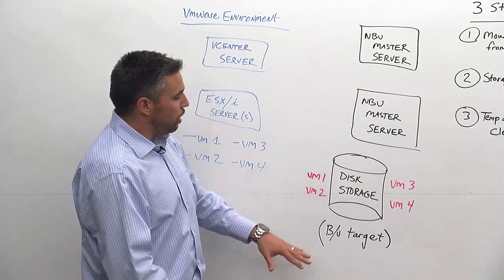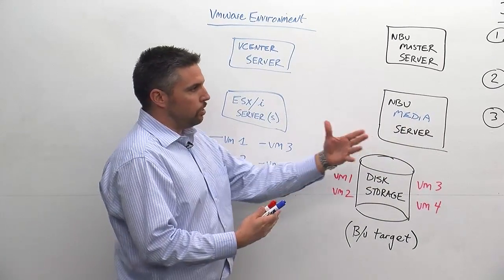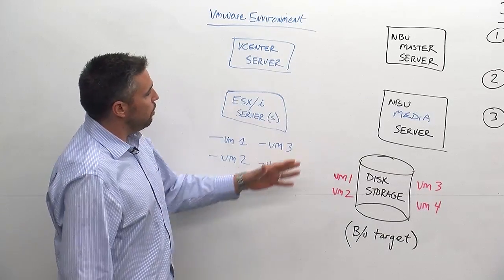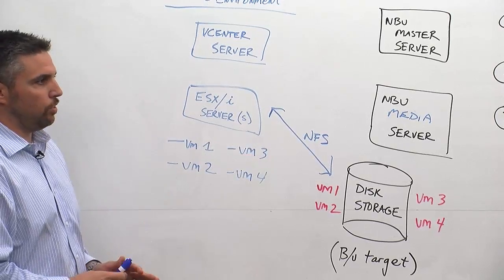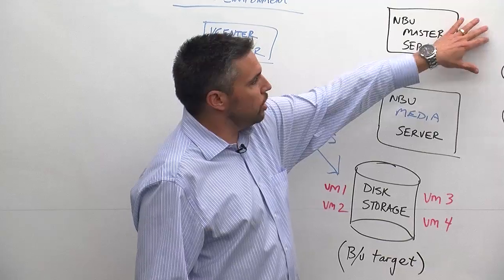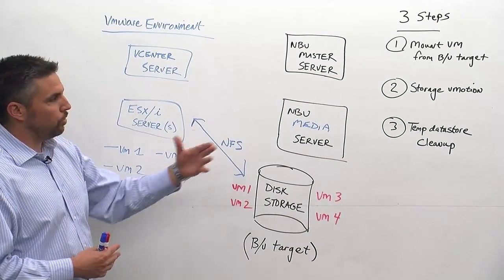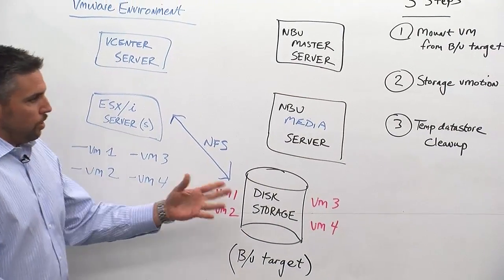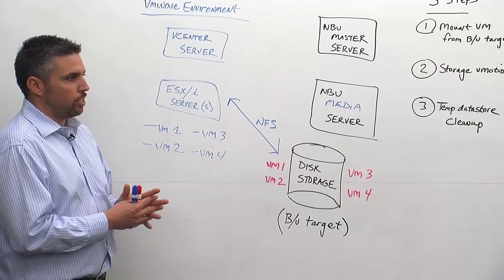NBU Instant Recovery for Vmware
This video describes NetBackup Accelerator for VMware and the ability to leverage Vmware Change Block Tracking (CBT) to improve backup performance and reduce backup windows.